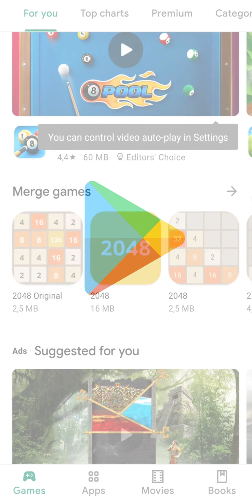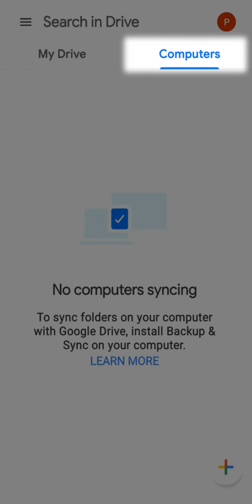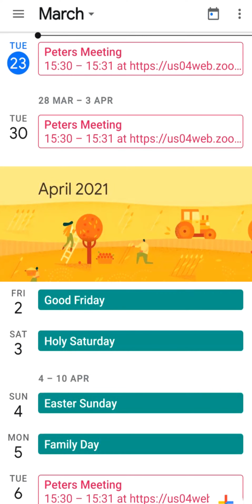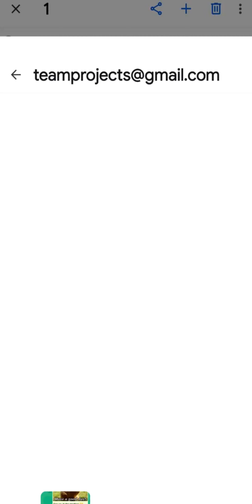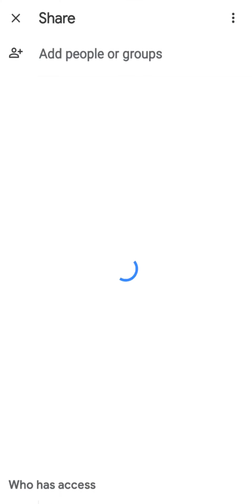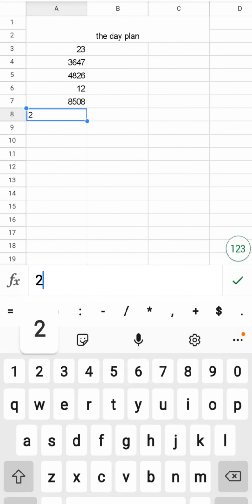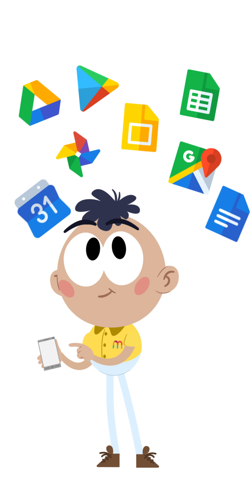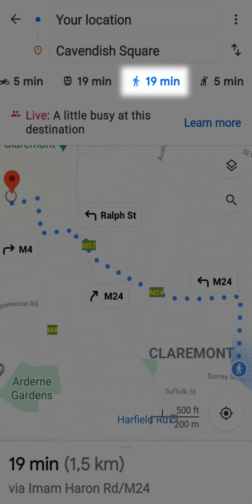Get work done on your mobile for free with Google Apps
[Mobile version]
In this course, you’ll learn how to set up a Google Account, how to scan a document using Google Drive, how to store unlimited images and videos on Google Photos, and much more!